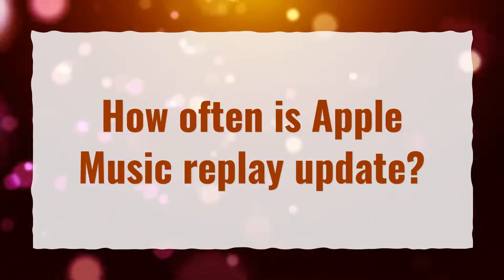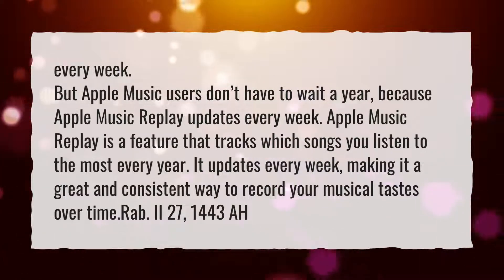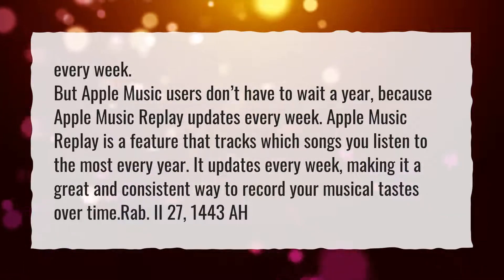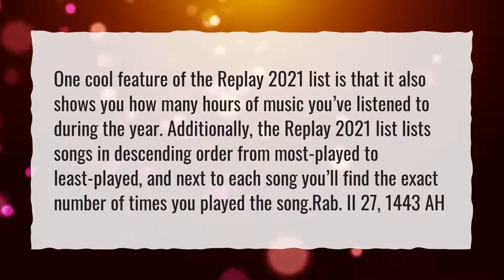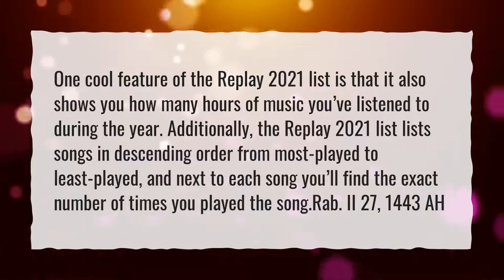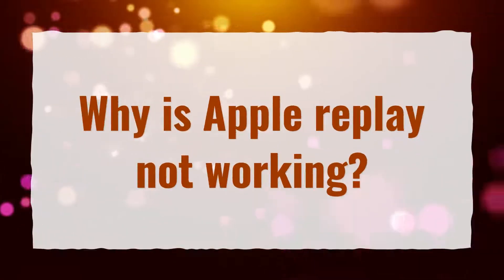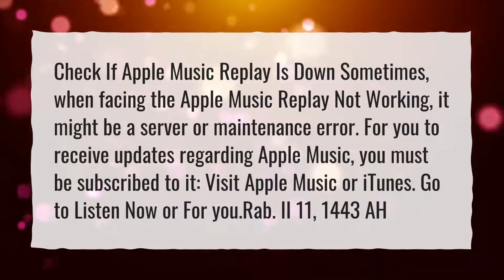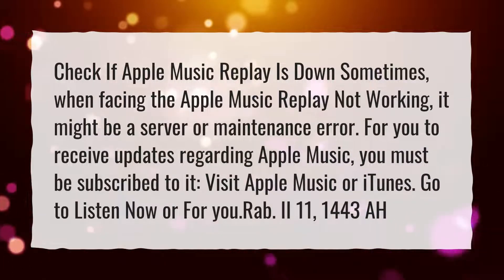How do I get my Apple Music replay 2021?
More About How Do I See My Apple Music Replay? • How do I get my Apple Music replay 2021?